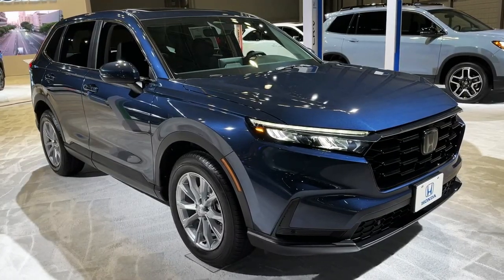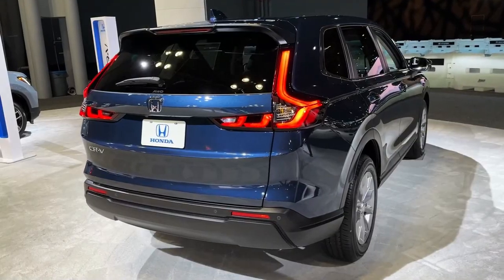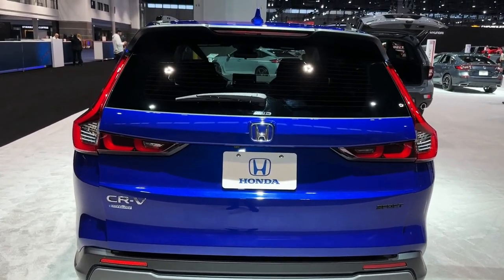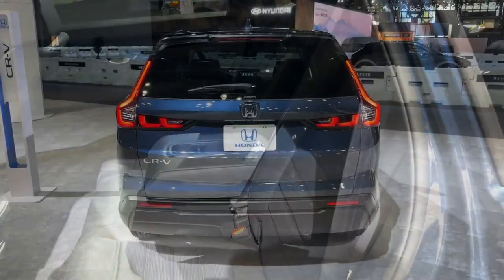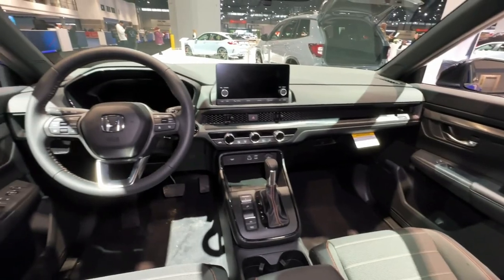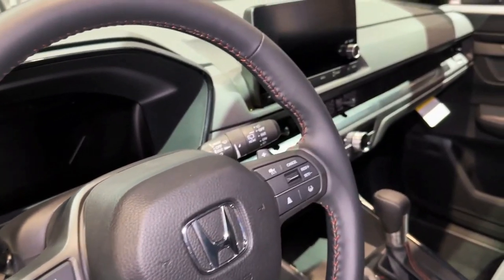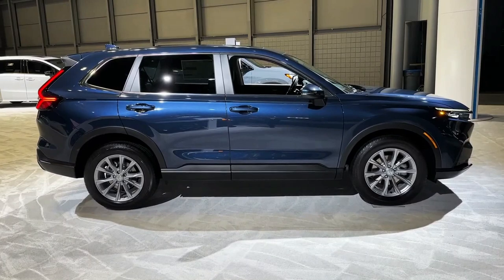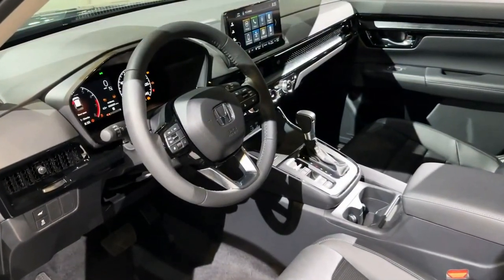2023 HONDA CR-V Hybrid Turbo AWD Review in-Depth Walkaround & Price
2023 honda crv hybrid turbo awd Review in-Depth Walkaround & Price @QUOTESUNIVERSE88